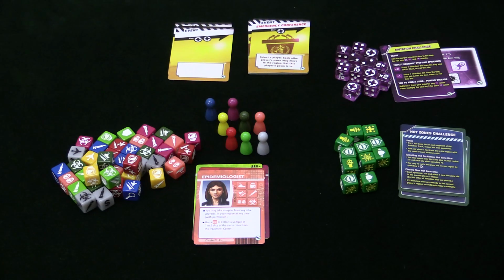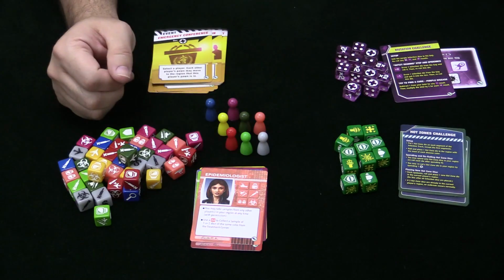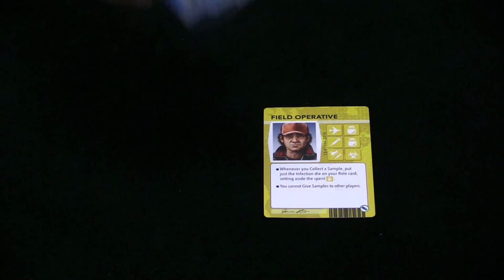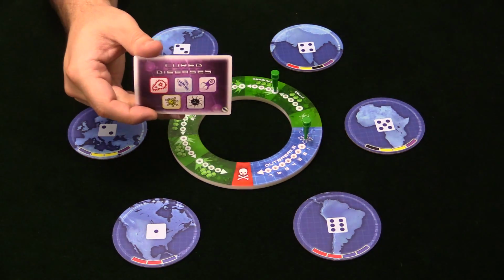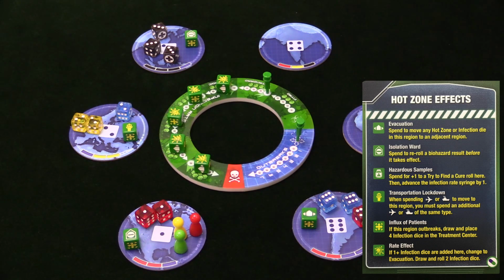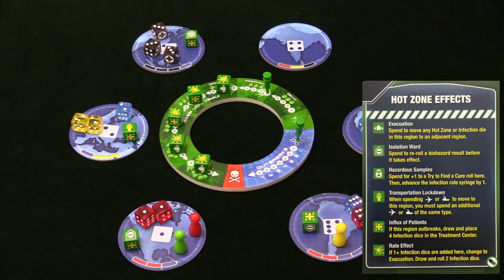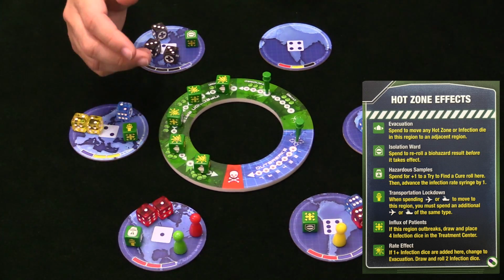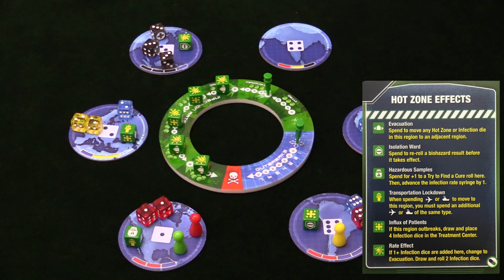Pandemic: The Cure - Experimental Meds Review - with Zee Garcia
Zee takes a look at this expansion to The Cure, which introduces two new challenges as well as characters and event cards.

00:00 - Introduction
00:56 - Game Overview
11:10 - Final Thoughts